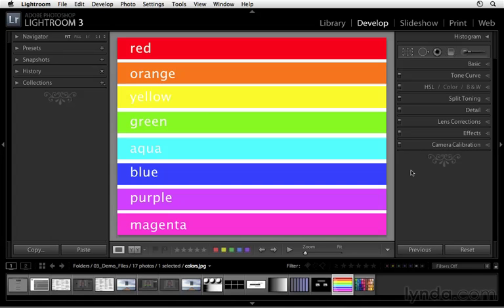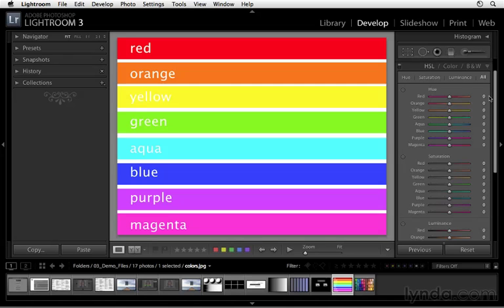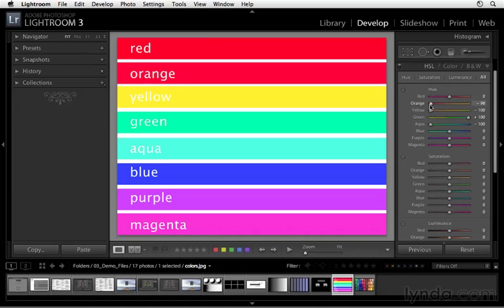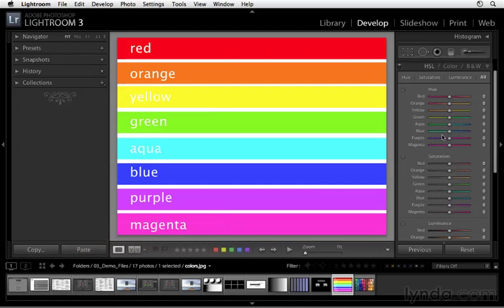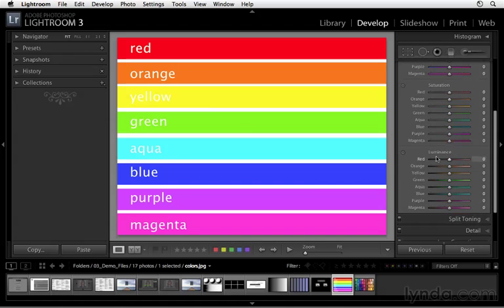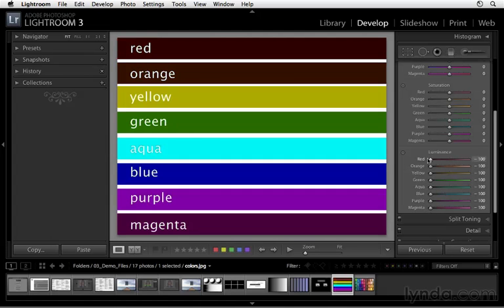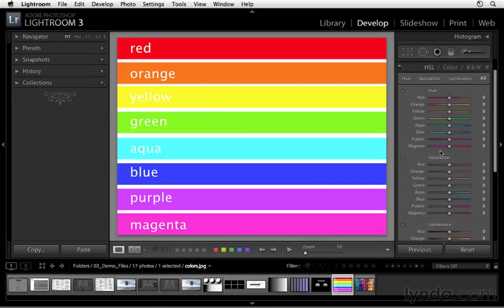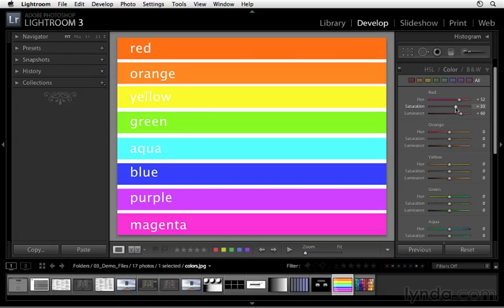2001 Understanding the HSL controls